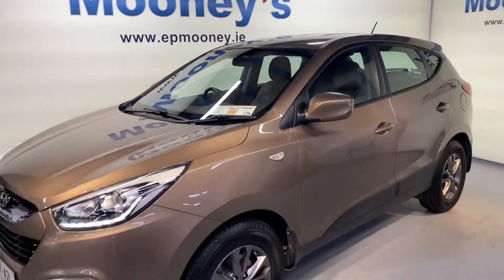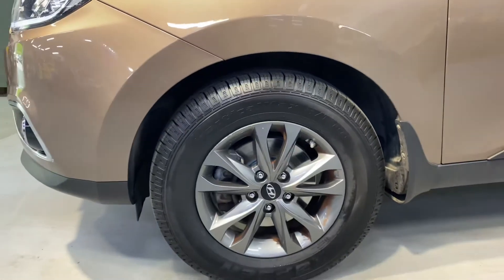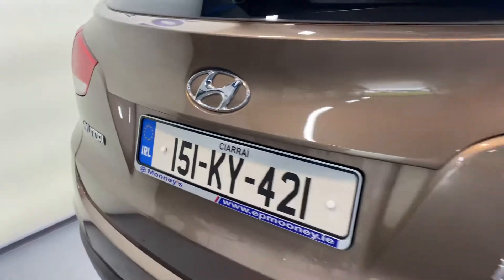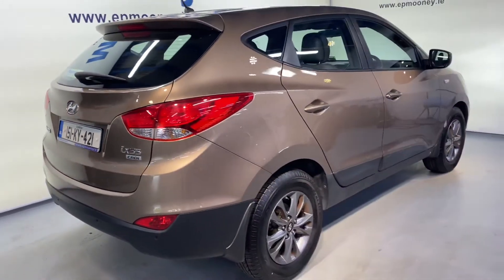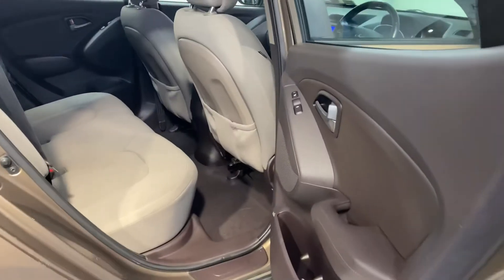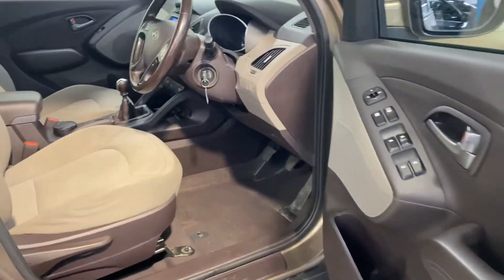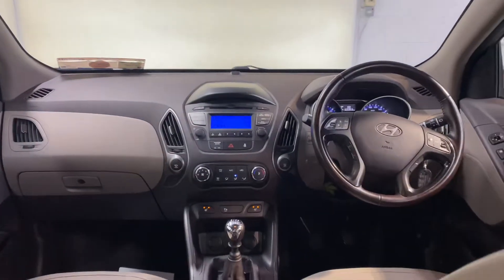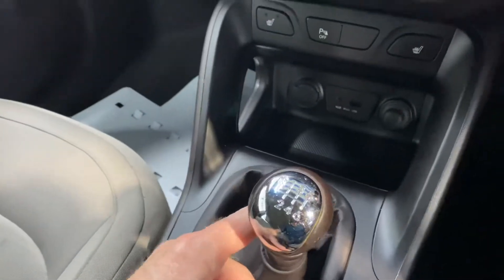Hyundai IX35 Comfort 2015 for sale here at Mooney’s